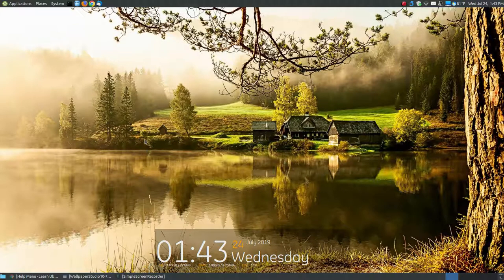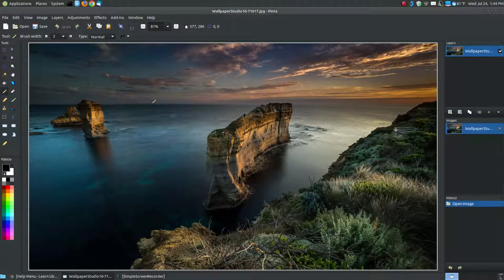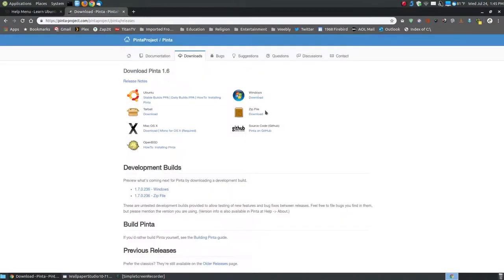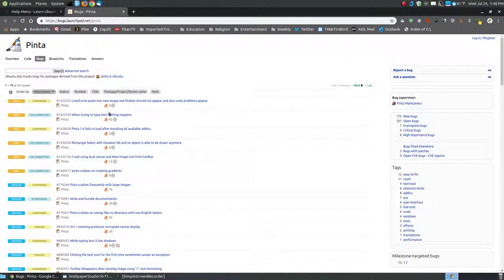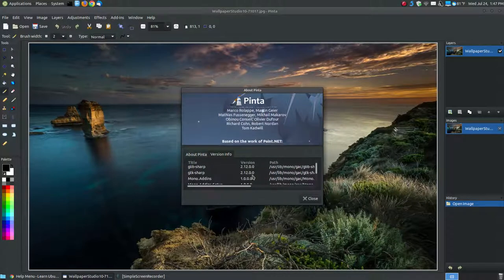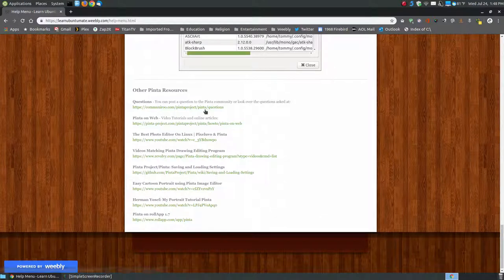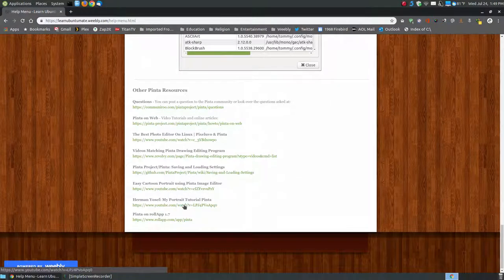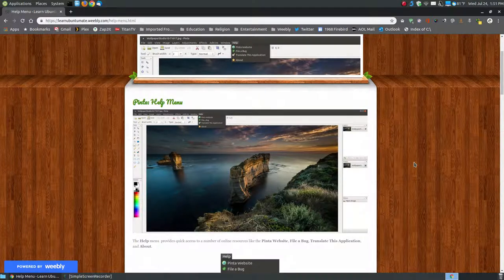Pinta: Help Menu & Other Resources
The Help menu  provides quick access to a number of online resources like the Pinta Website, File a Bug, Translate This Application, and About.

For more information about the Help Menu in Pinta and for additional resources go to my website.